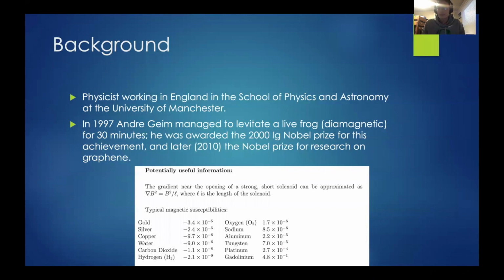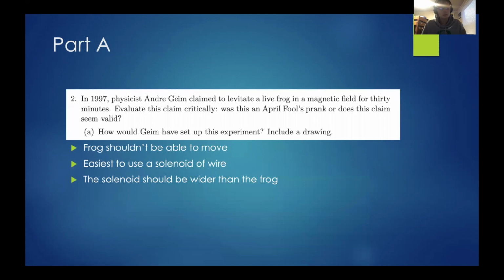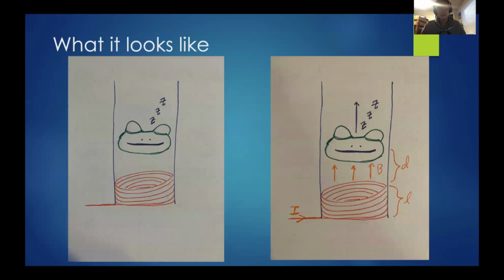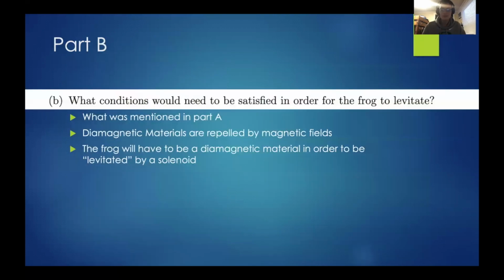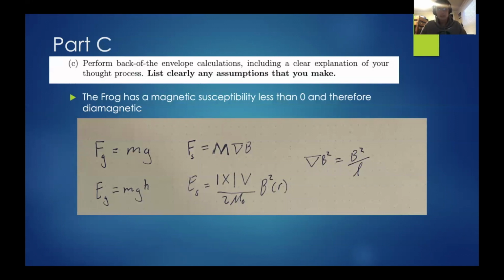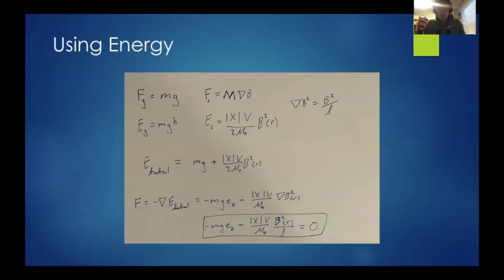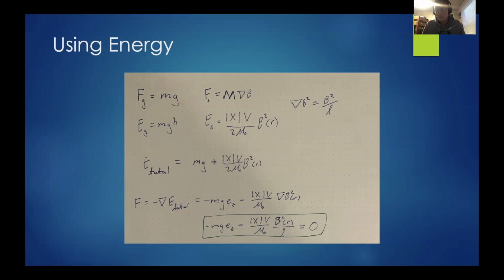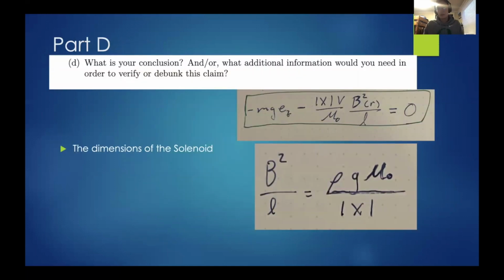Video Explainer #2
This is my second video explainer for Physics 413. Hopefully, it's informative and that you enjoy it.